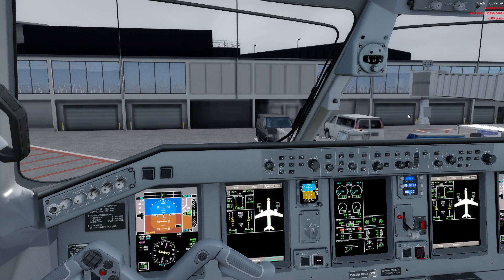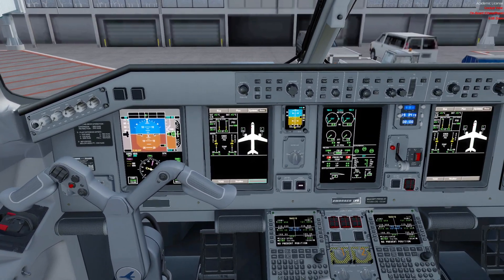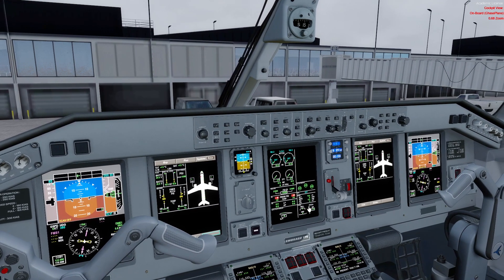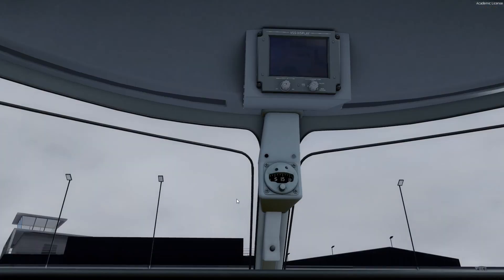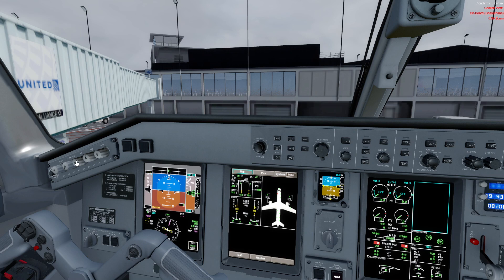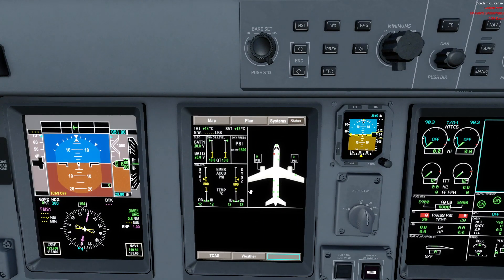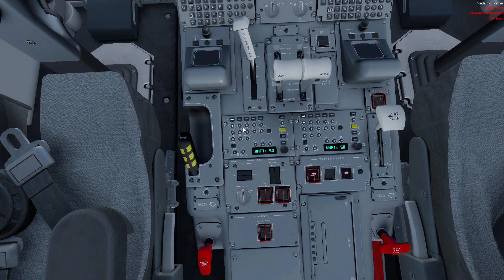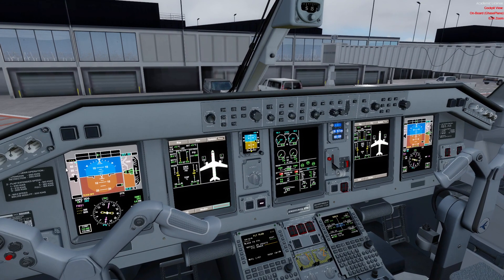Embraer E-Jets E170 Normal Procedures - #2 - Preflight - Real Embraer Pilot Explains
Hello Everyone,
This is the Second of the series on Embraer E-Jets E170-E190 flows and procedures for your reference only. Loosely based on my company, but not actually real life procedures from any company. Just a reference to see what we are looking for when setting up this airplane for flight.

Prepar3D V4 - Feelthere E-Jets E175

NOT FOR REAL LIFE TRAINING - JUST A REFERENCE

On this video, the aircraft is powered up and we are performing the Preflight Procedure.